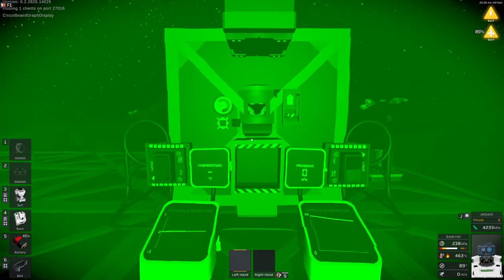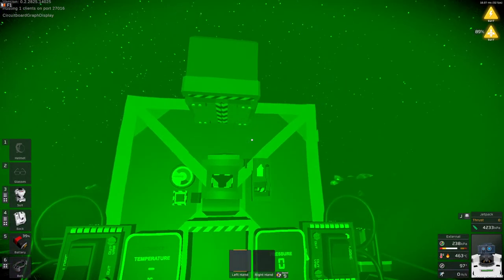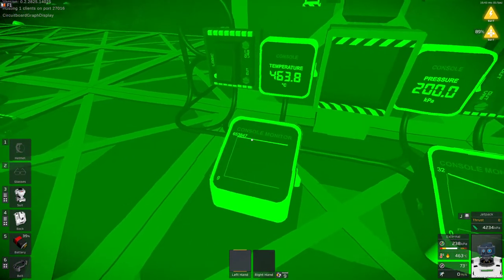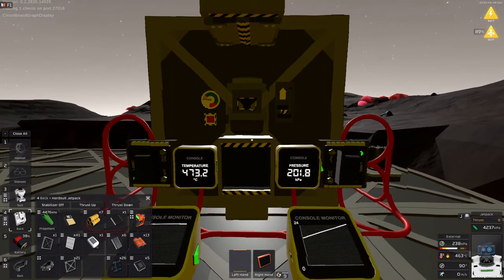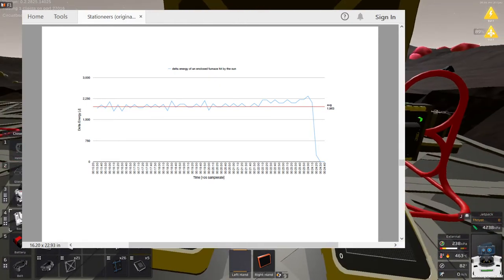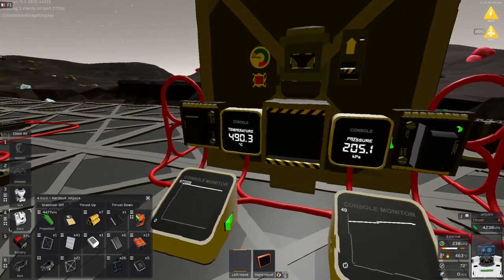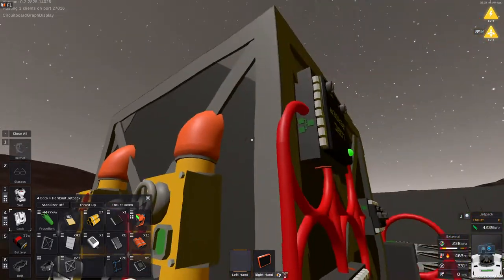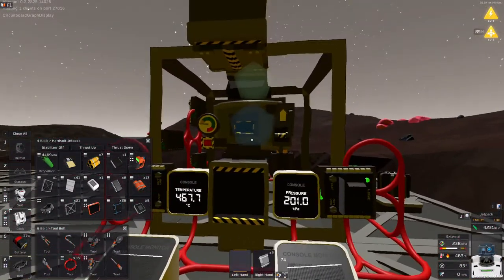Stationeers: Sun powered Furnace - v0.2.2826.14043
If you enclose a furnace into a frame the energy from the sun shining on it will be completely transferred into the furnace. This means you can smelt ore for almost no cost at all.

Bug or feature?

System configuration is described within the video.